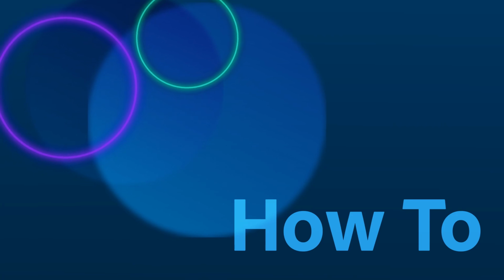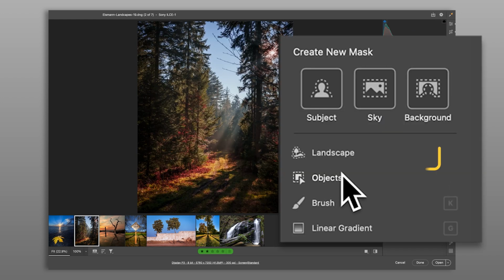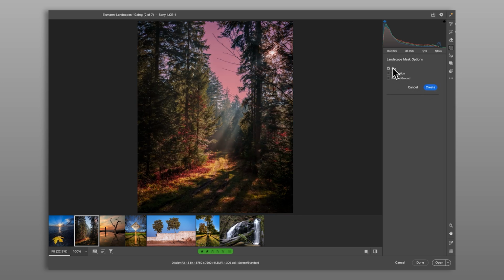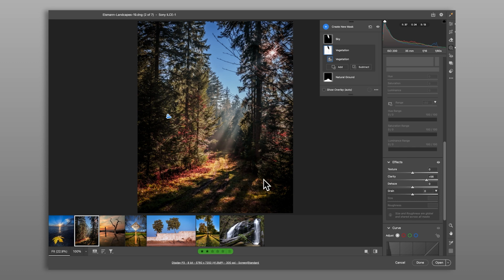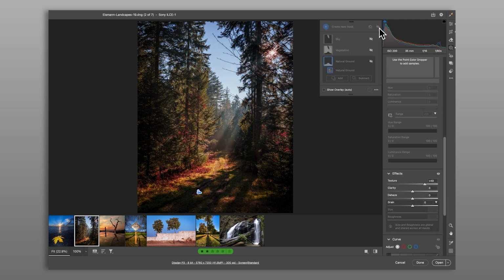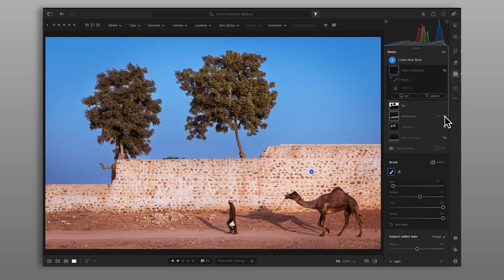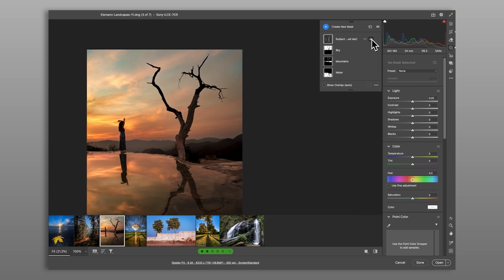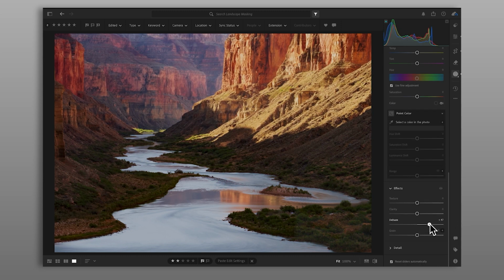Enhance Your Landscapes with AI-Powered Masking in Lightroom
Bring your landscapes to life with precision and ease using Lightroom’s new AI-powered Landscape Masking feature—now available in the latest release. 🌍✨

In this tutorial, you’ll learn how to:
0:29 Automatically detect and mask skies, vegetation, ground, and more
0:48 Refine and customize each element with precision tools
1:01 Create subtle, professional-grade edits that add depth and dimension
1:53 Detecting Artificial ground in your masks
2:14 Combine landscape and subject masks to highlight key elements in your scene

Whether you're working with cityscapes, desert vistas, or lush forests, Lightroom makes it easy to isolate each part of your image and apply targeted enhancements—all with just a few taps.

🎯 Get tips for refining complex scenes
📷 See how Lightroom handles overlapping elements like trees, buildings, and paths
🧠 Learn how AI masks adapt to a variety of landscapes and compositions

Have questions about masking or Lightroom features? Drop them in the comments or join the conversation in the Adobe Community forums. We’re here to help!